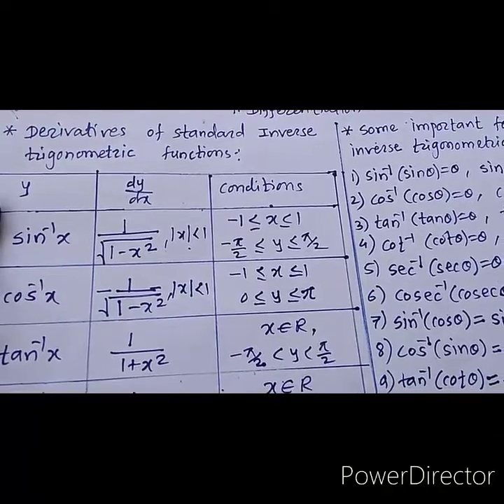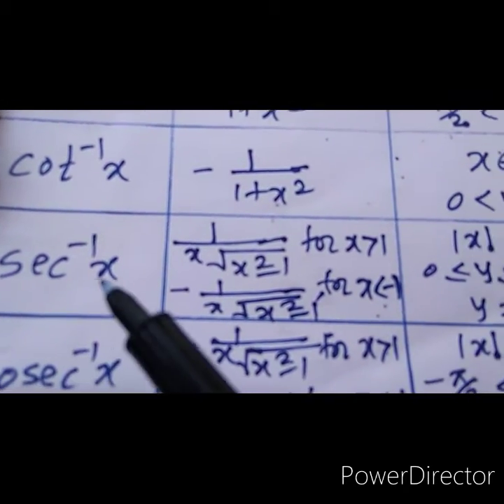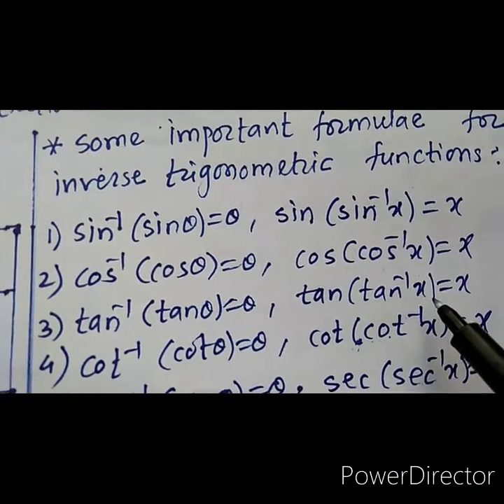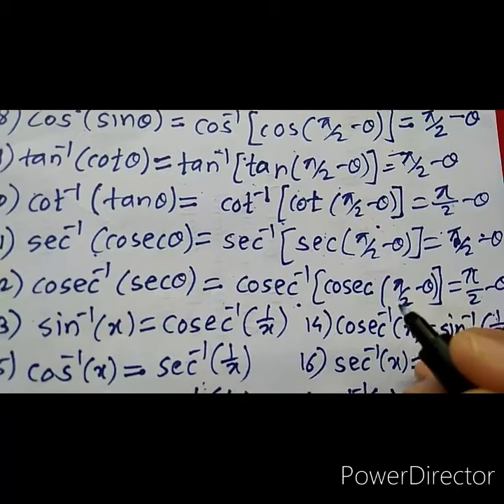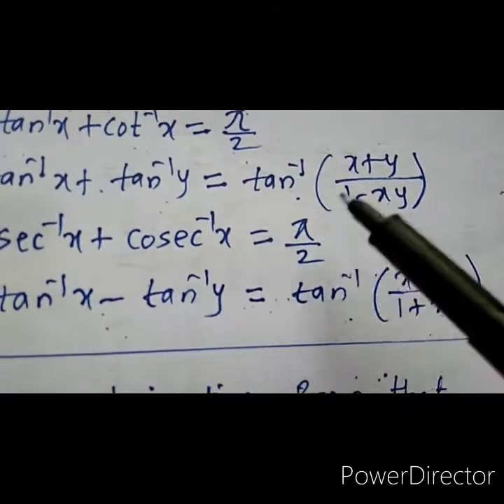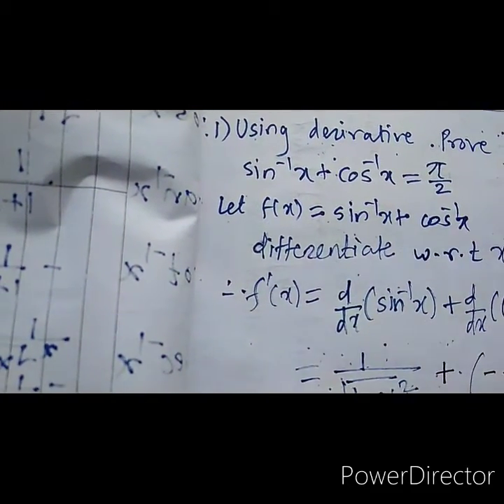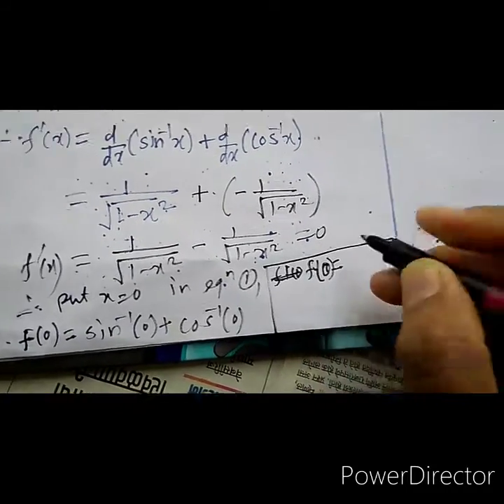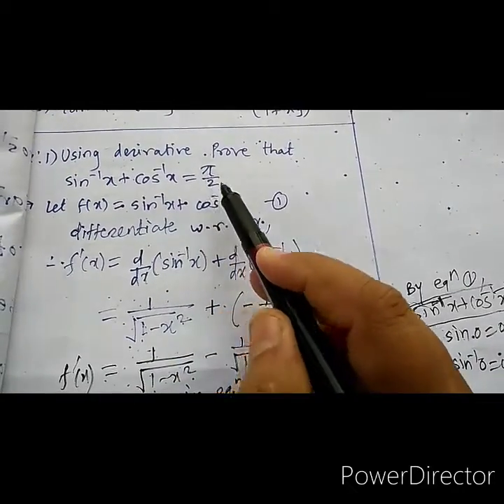Lecture 16- Std XII- Maths II by Anupama miss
1. Differentiation ( Some important formulae for inverse trigonometric functions)